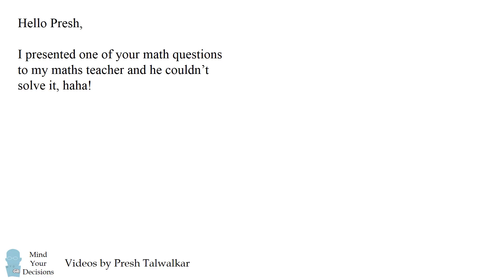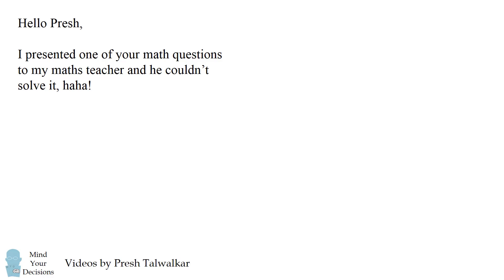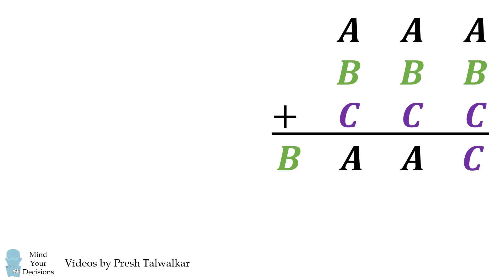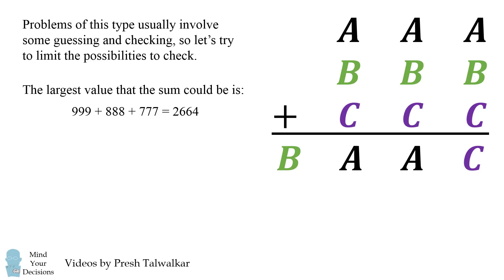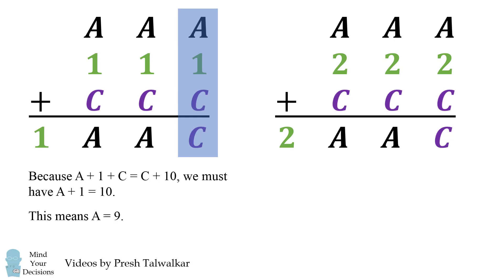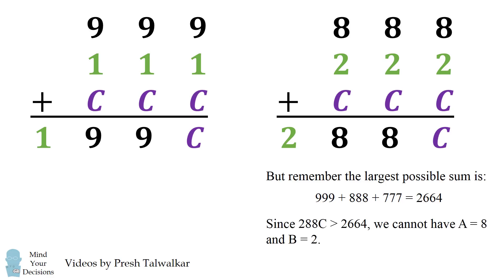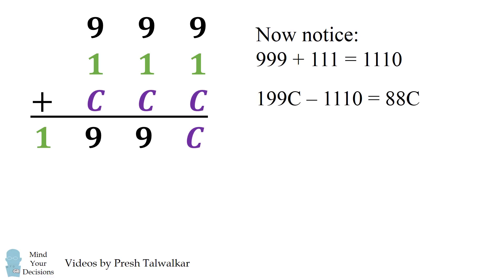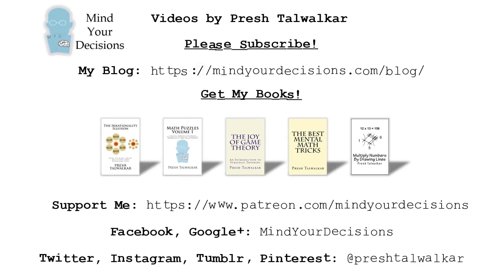Puzzle From A Math Teacher - If AAA + BBB + CCC = BAAC, What Are A, B, C = ?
Luuk stumped his math teacher with one of my puzzles. Then his math teacher gave him a problem that Luuk suggested to me. If AAA + BBB + CCC = BAAC, what is the value of each digit? The digits are distinct and whole numbers from 1 to 9. Watch the video for a solution.